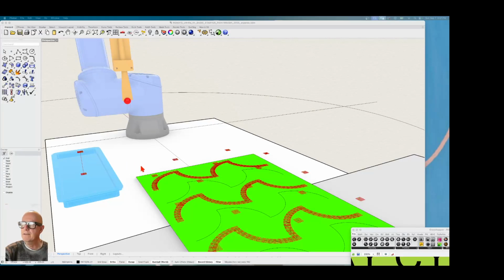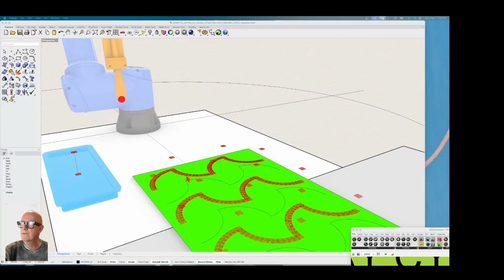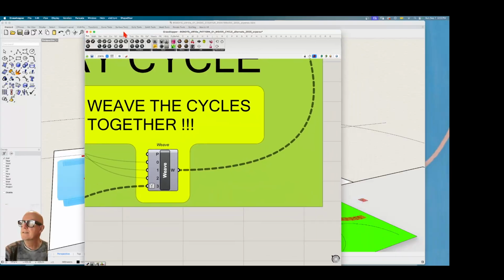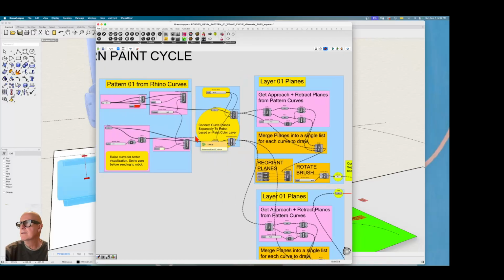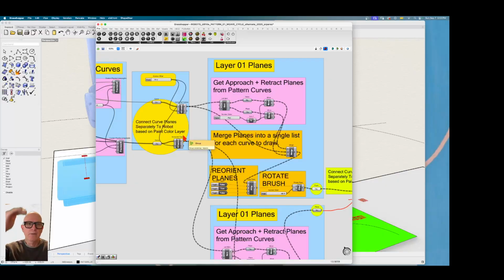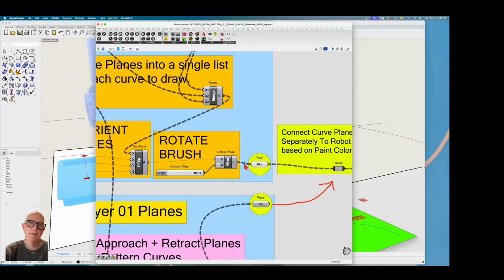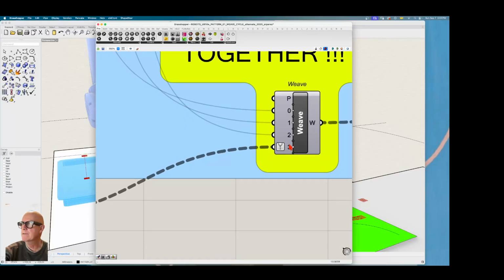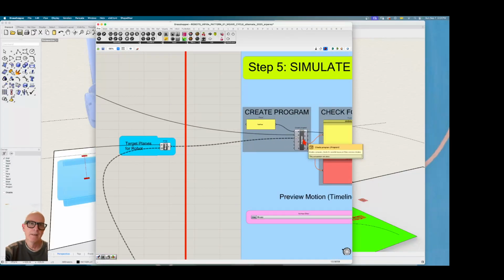03 WEAVE COMPONENT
Explanation of the WEAVE component in Rhino Grasshopper, for use with robotic workflows.